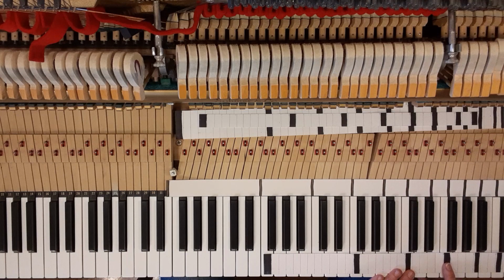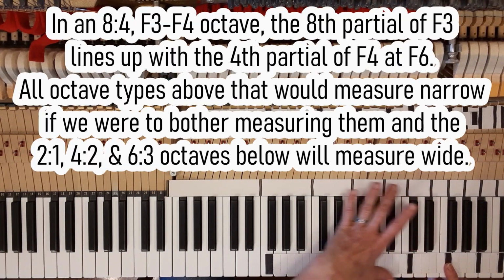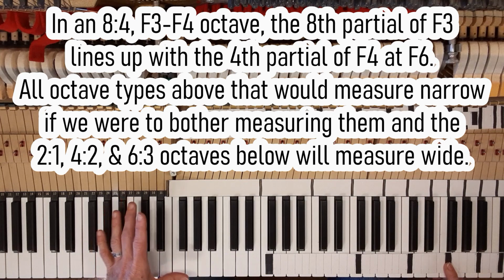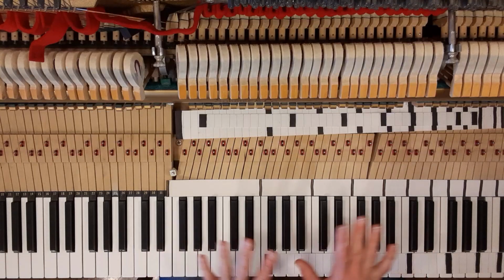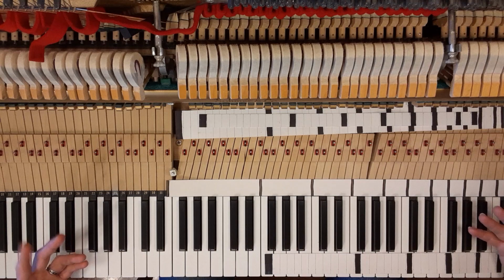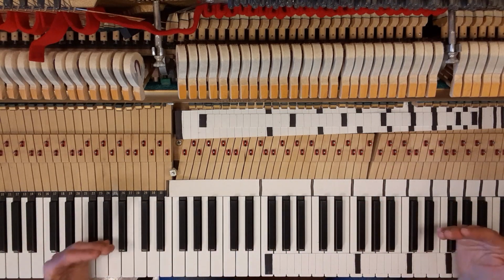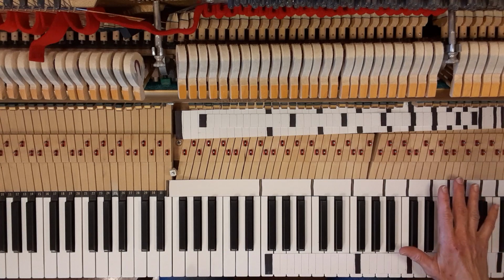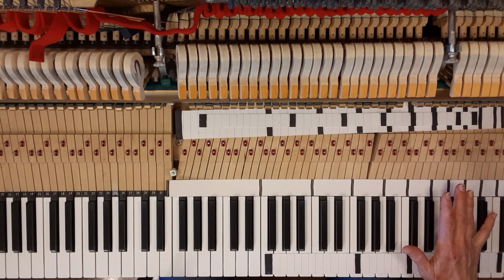MTPT29: Measuring an Octave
Music Theory for Piano Technicians, part 29: Measuring an Octave

This video explores 4 ways to measure an octave. If you haven't, please do! :-)